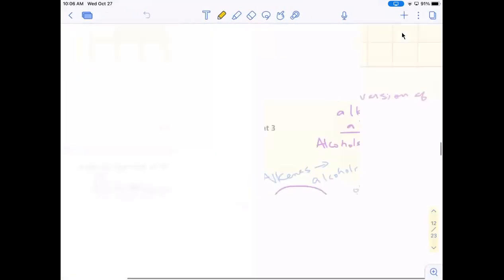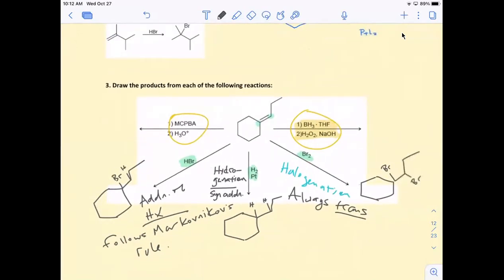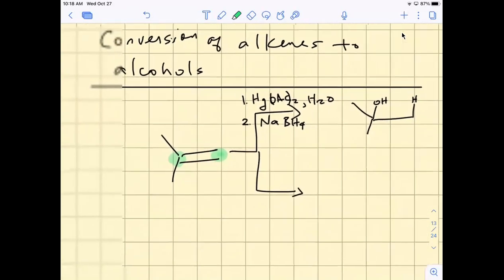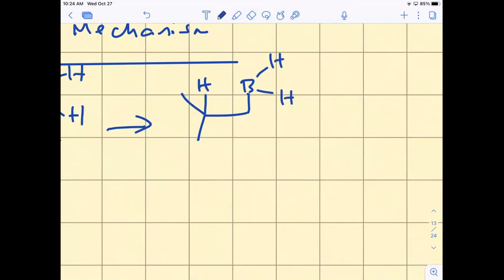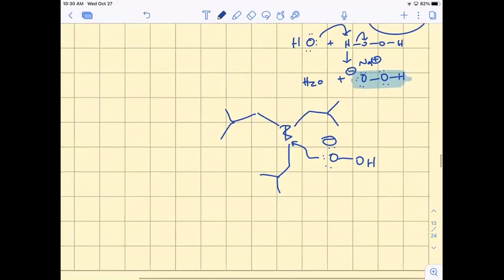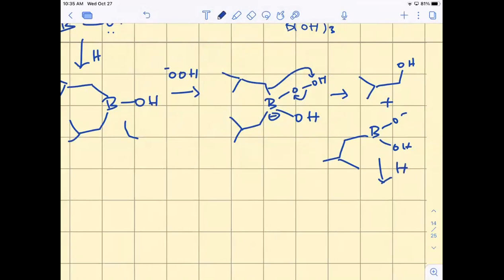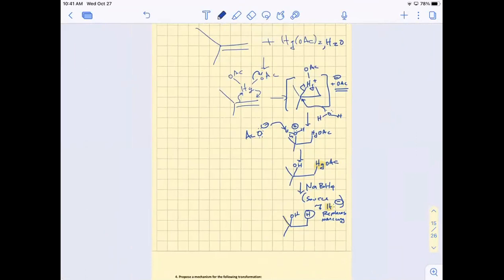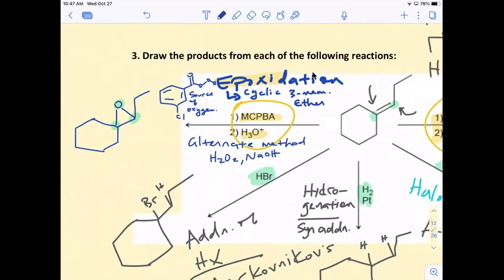CHEM 320 10-27-21 Alkenes cont'd.